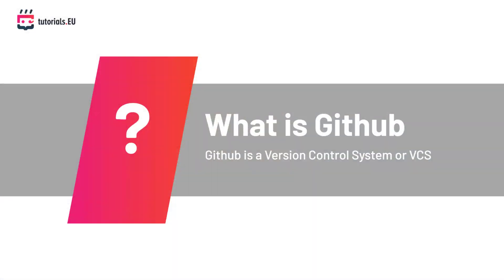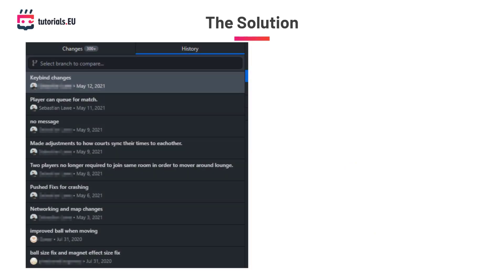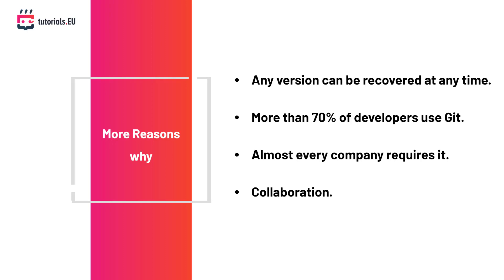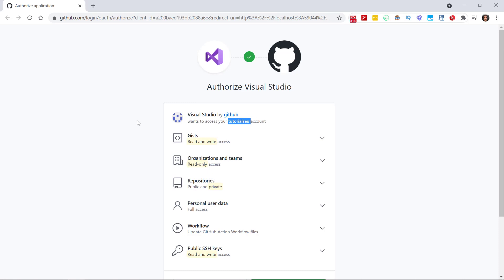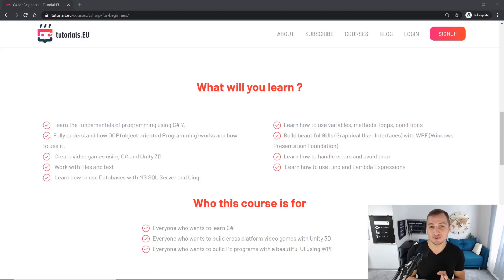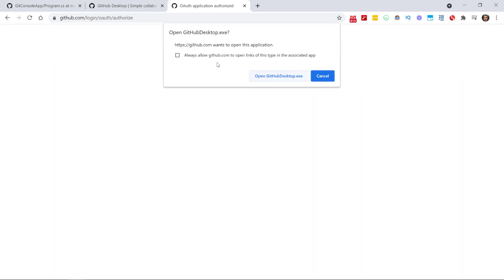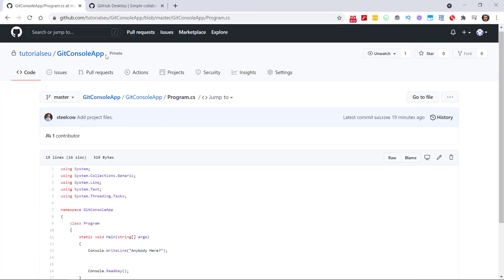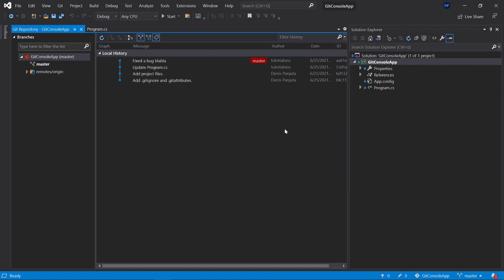GitHub and Visual Studio: What's the Deal?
So what is GitHub?

GitHub is a free web-based hosting service for software development projects that use the Git revision control system. Visual Studio is an integrated development environment (IDE) from Microsoft used to create Windows, Android, and iOS apps. Together these tools have helped developers become more efficient with their workflows and share code on a global scale.
Sounds like you might be interested in what GitHub can do for your next project? This video will detail how GitHub integrates with Visual Studio to help streamline your workflow and give you peace of mind when it comes time to deploy your app. You'll also learn about some of the features offered by each platform, so you know which one best suits your needs as well!  Let's get started!

Github is a version control system or VCS, it’s defined as a system that tracks the history of changes that people make to projects.

Let’s Imagine you working on a project it could be a mobile app or maybe a video game.

Then your friend or colleague asks you if he could join and help you with the development.

You say yes and you send him a copy of the project in zip format by email.

Right after that, you made changes to the project and your friend did too.

The problem is that both of you have different versions of the project and it will be extremely hard to figure out how to merge both versions correctly so that the changes you both made are carried out to the new version.

The solution is to use a version control system like GitHub for example.

Instead of only saving the project files on your computer locally.

You will be able to save the changes you make as commits.

You can then push these changes to GitHub, and they will be stored there.

Your friend can then fetch and pull these changes to his/her computer, we call it “Clone”.

In the same way, your friend can also make commits and push them to GitHub, which you will be able to fetch and pull as well.